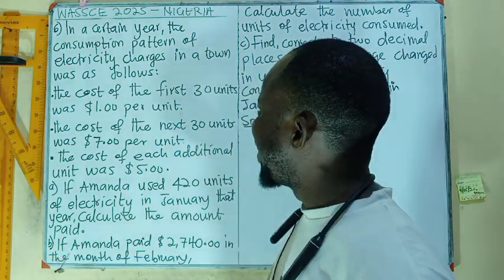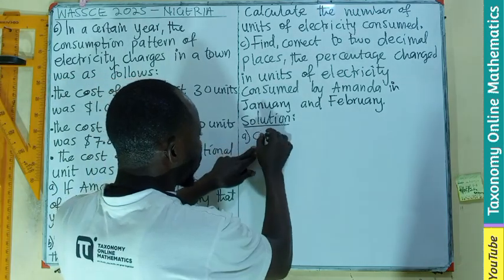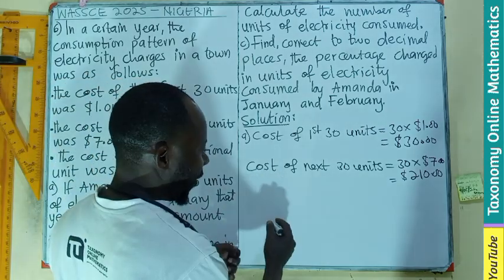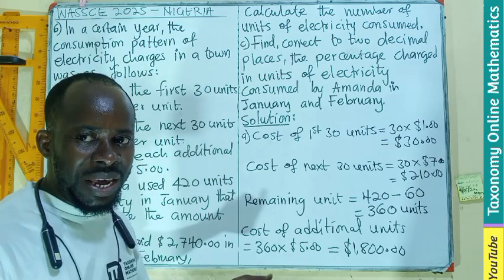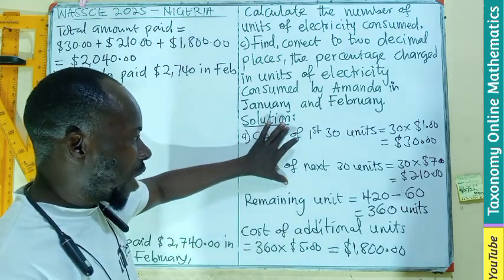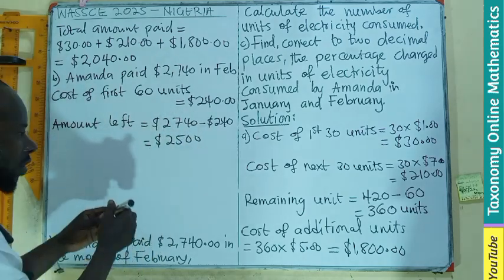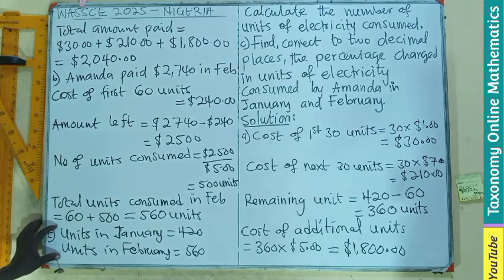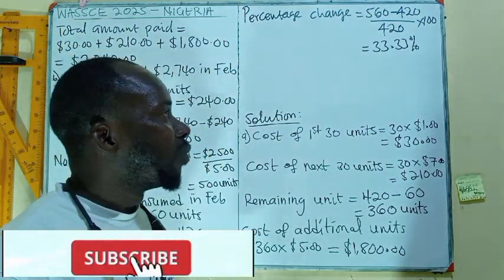WASSCE 2025 General Mathematics (Nigeria) | Sec. B Qn 6 | Word Problem (Electricity Consumption)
In this tutorial, we carefully solve Question 6 from Section B of the WASSCE 2025 General Mathematics (Nigeria) paper. The focus is on a word problem involving electricity consumption, where we calculate the number of electricity units used and the corresponding cost.

This step-by-step guide will help you:
✅ Understand how to interpret electricity consumption problems.
✅ Apply mathematical reasoning to real-life word problems.
✅ Gain confidence in solving Section B application questions in the exam.

Whether you’re a student preparing for WASSCE 2025 or just revising word problems, this video is a must-watch!